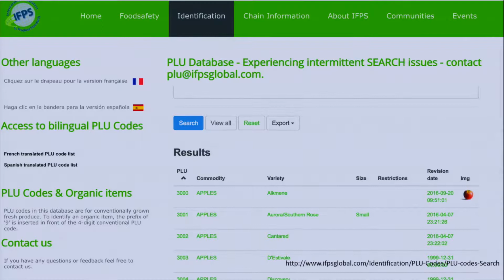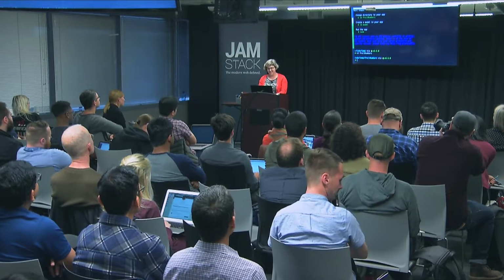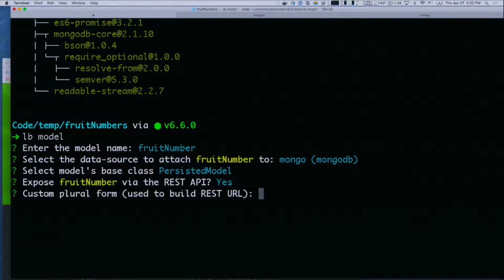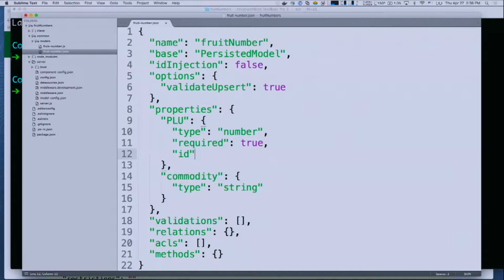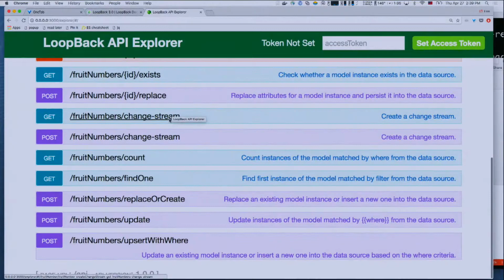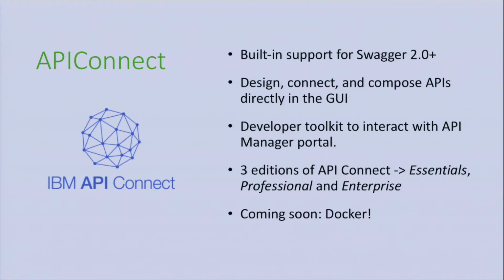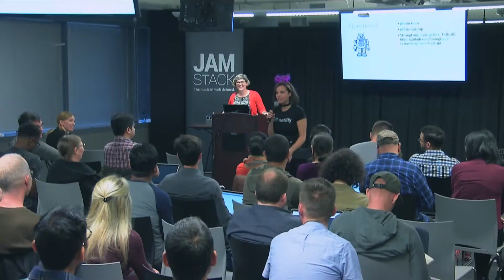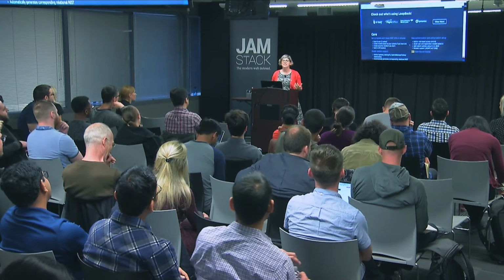You need an API: Now what? — Erin McKean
Even if you’ve done your best to keep your site completely “JAMmy”, the day may come when you need an API of your very own. If you love consuming APIs more than creating them, the open-source LoopBack framework is the API tool for you! LoopBack (based on ExpressJS) makes creating APIs as easy as “add database and stir” while also being extremely flexible and extensible.

With LoopBack you can:

Connect easily to popular datastores, including Postgres, Mongo, ElasticSearch, MySQL, and more
Create a full CRUD API just by defining a model
Create straightforward authentication with a built-in User model & Passport
Automatically generate an OpenAPI spec for documentation and codegen
Add custom methods, boot scripts, mixins, and more!
In this talk you’ll see just how easy it is to create an API with Loopback, and you’ll also get a quick overview of the additional features that make LoopBack a great tool to simplify the scutwork of creating an API so that you can get to the fun part: delivering data and functionality to your users!